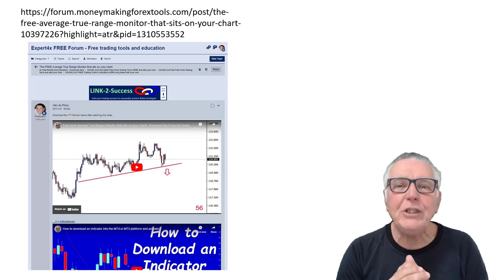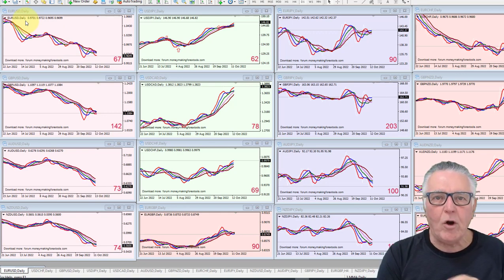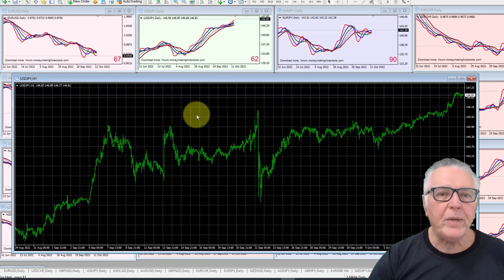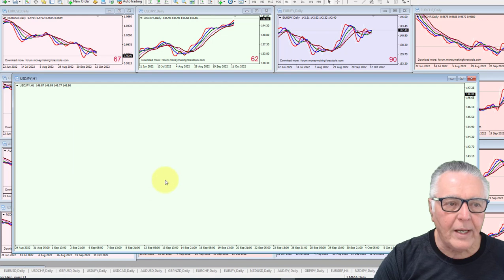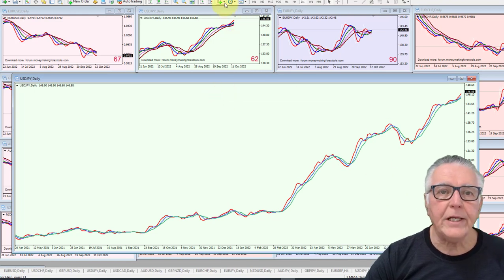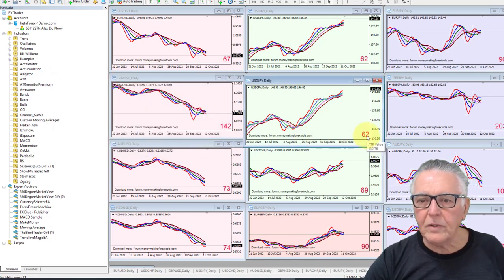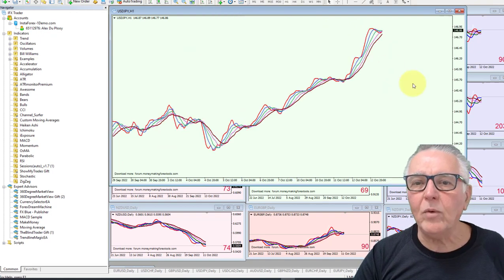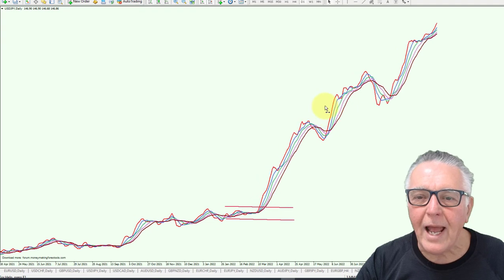Learn how to change the standard MetaTrader Charts. Free Udemy course and indicator included